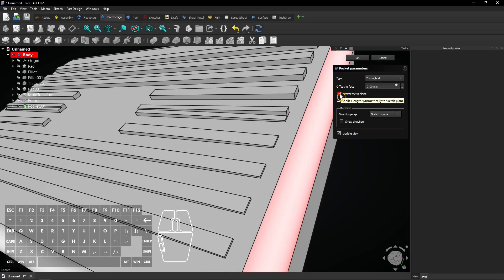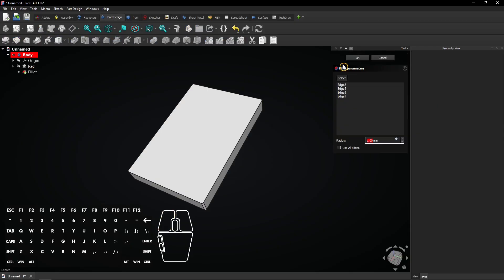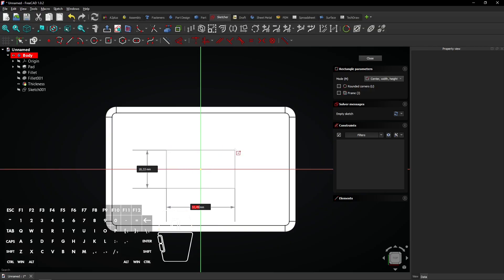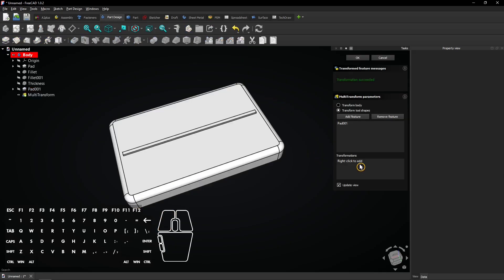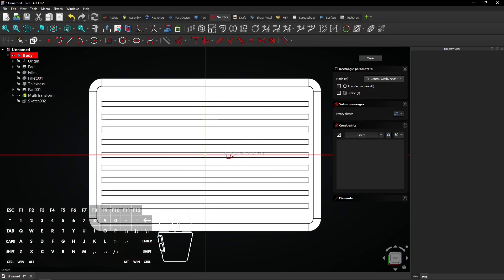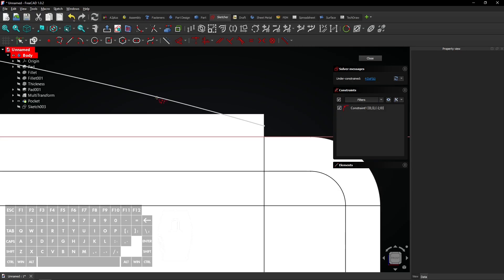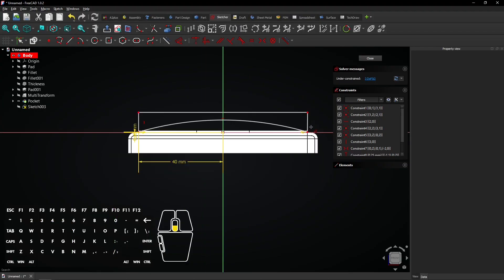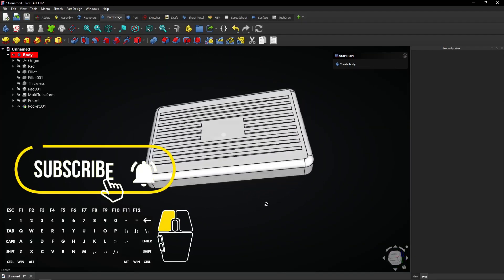✒ FreeCAD 1 Tutorial - FreeCAD MultiTransform - FreeCAD Thickness - FreeCAD Pattern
FreeCAD made beautiful, discover the power of patterns and aesthetics!

In this FreeCAD 1 tutorial, you explore how to use the MultiTransform, Thickness, and Pattern tool in the Part Design workbench. Learn how to combine multiple transformations, apply a wall thickness to solid models, and create repetitive design elements with precision.

⏱ CHAPTERS
0:00 Intro
0:11 FreeCAD made beautiful, discover the power of patterns and aesthetics!
7:03 Channel promo